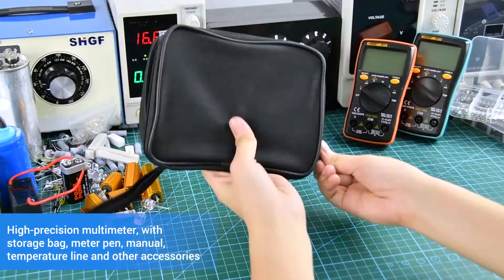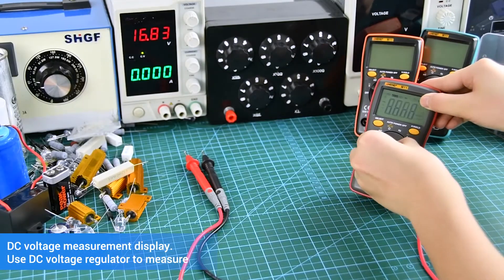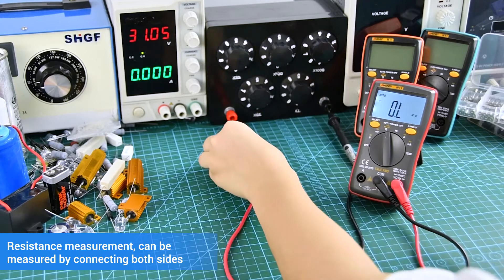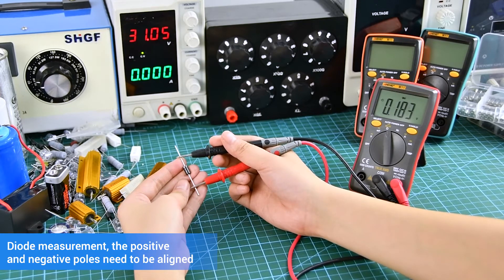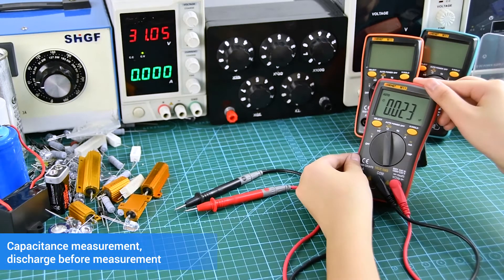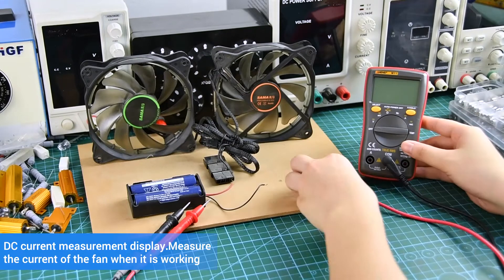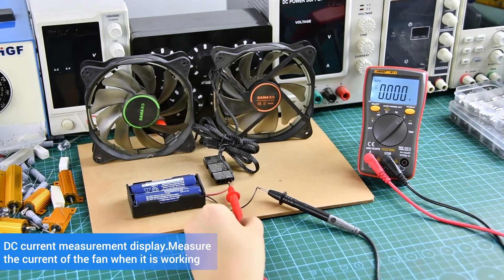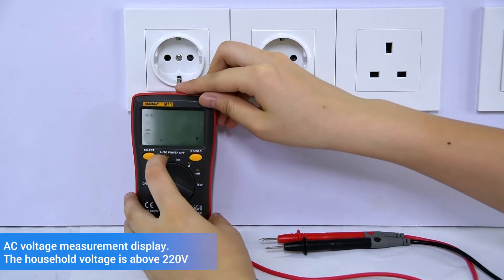ANENG M11 Digital Multimeter 6000 Counts Profissional Transistor Tester Multimetro Multitester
Packing lncluded:
1 x ANENG M11 Digital Multimeter
1 x Standard wiring
1 x English User Manual
1 X Cloth bag
1 X Temperature Line